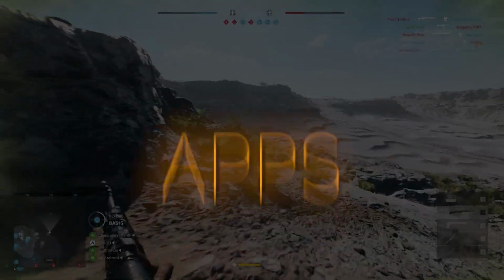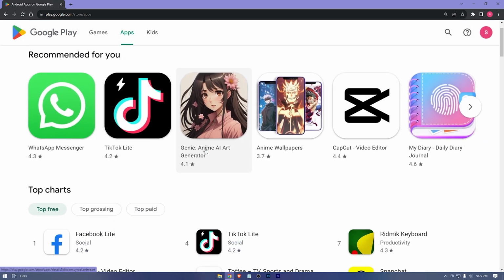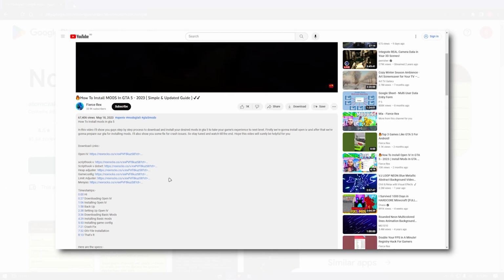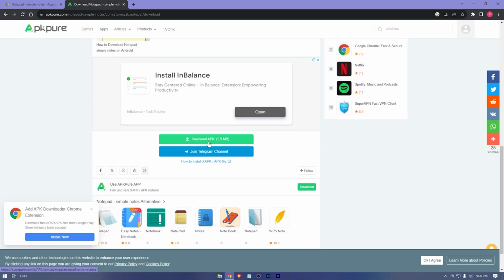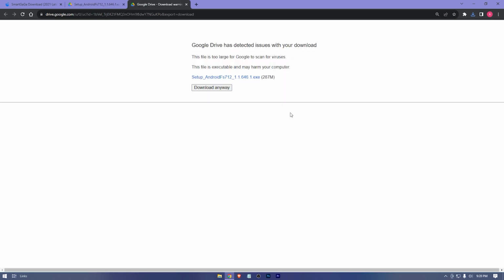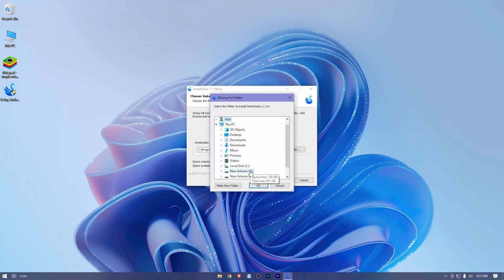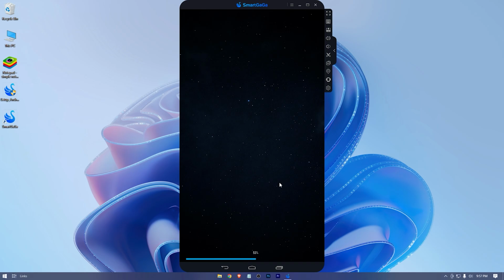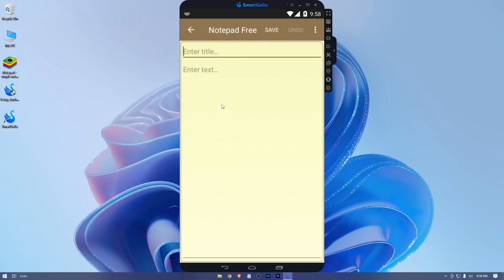How To Run Android APPS On PC/Laptop - 2023 (Easy Emulator Setup & APK Installation Guide)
Run Android Apps on PC | Easy Emulator Setup & APK Installation Guide

Welcome to Fierce Rex! Are you tired of being confined to your smartphone when it comes to using your favorite Android apps? Well, today, we're breaking those barriers and bringing the Android experience to your Windows PC. In this comprehensive guide, we'll walk you through the entire process, making it super easy for you to run Android apps on your PC.

🔗 Timestamps:
0:00 Hi
0:25 Selecting Apps From Playstore
1:14 Downloading APK
1:58 Downloading Emulator
2:29 Installing Emulator
3:14 Installing APK
3:50 That's It

In the first part of our video, we introduce you to the concept and the immense potential it offers. We'll show you how to download APKs from the web safely and securely, ensuring that you have access to all your favorite Android apps.

The real magic begins in Step 2, where we guide you through the process of setting up an Android emulator on your Windows PC. This emulator mimics the Android environment, allowing you to run your apps seamlessly on a larger screen with all the power of your computer.

Step 3 is where the excitement peaks! We demonstrate how to install and run Android apps within the emulator. Whether it's productivity apps, games, or any other Android application, we've got you covered.

By the end of this video, you'll be amazed at how easy it is to have the Android world at your fingertips on your PC. No more squinting at a small smartphone screen!

Join us as we explore the possibilities of tech and make your digital life even more convenient and exciting!